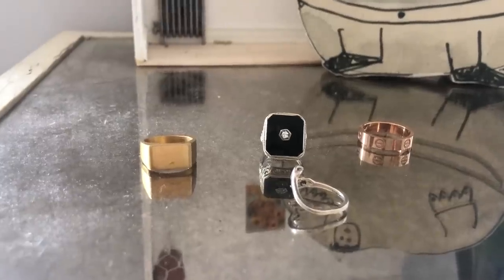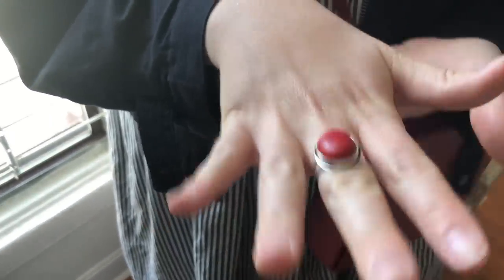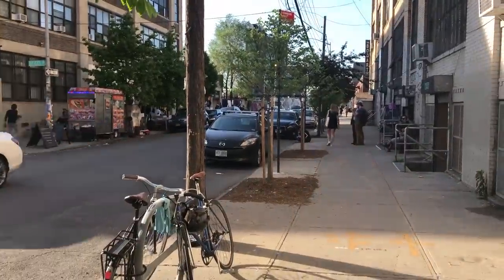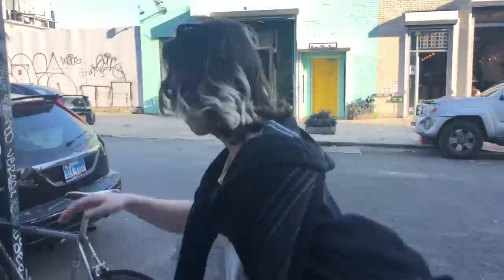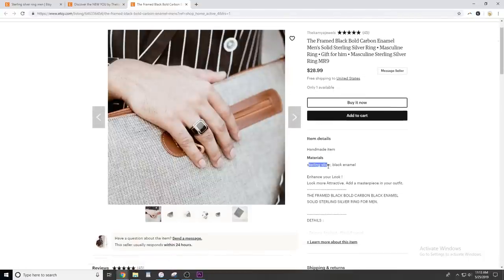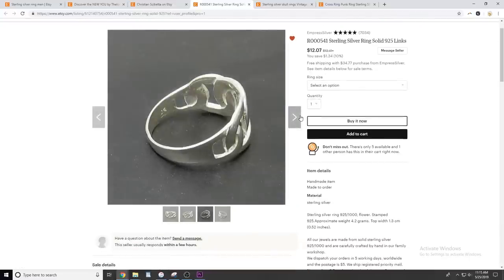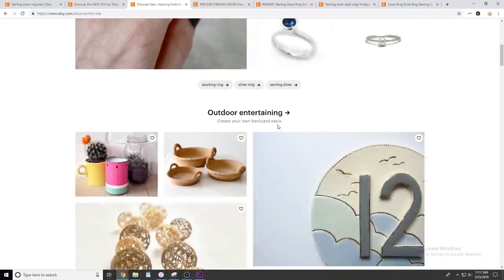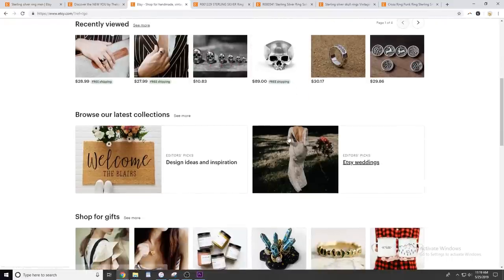Where to Find Sterling Silver Rings - Brooklyn Vlog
Friends in today's episode tag along as Caroline and I look for sterling silver rings in Brooklyn and I show you how I've done a little online research to find cool and reasonably priced sterling silver rings on Etsy. I also show off some of my rings and go into detail about what I'm looking for in new ring pick ups and how I'm trying to build my ring collection.

I know a few people were asking me to do a ring video so here you are! Let me know if you guys enjoy the blog aspect I might try to vlog it on a regular basis if it's entertaining.

Also I'm thinking about changing my upload schedule to every sunday! Let me know if that works better for everyone.